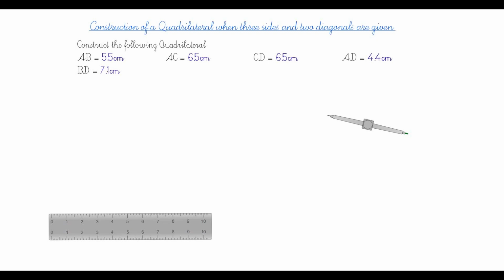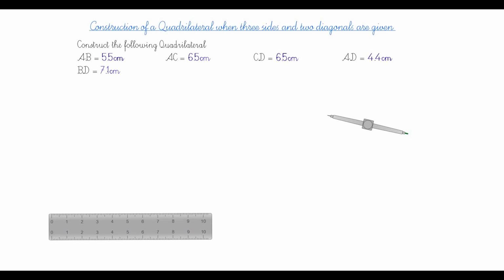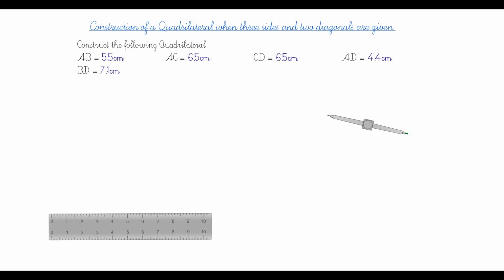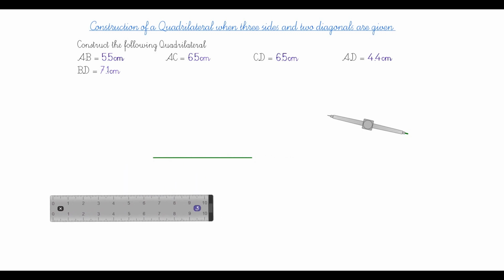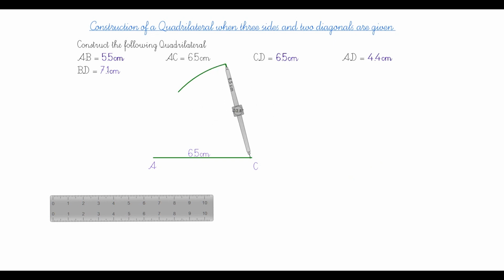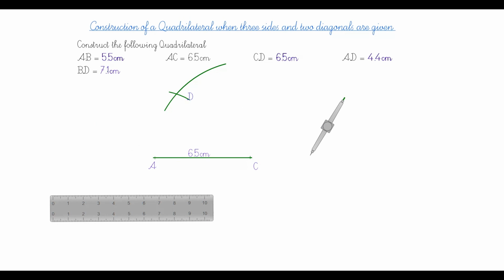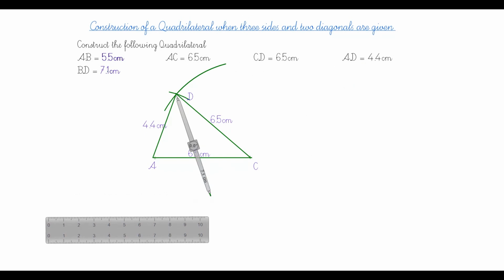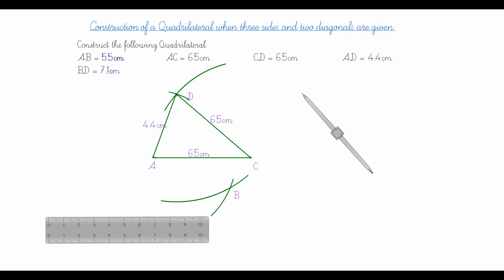Math - CONSTRUCTION OF QUADRILATERALS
Construction of Quadrilateral using three sides and two diagonals.